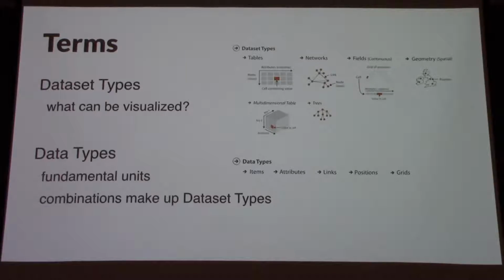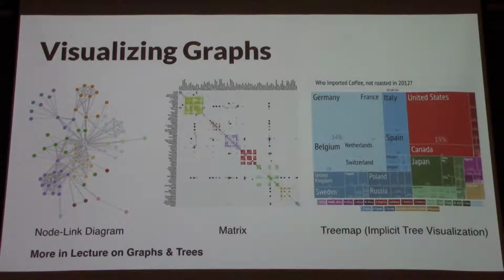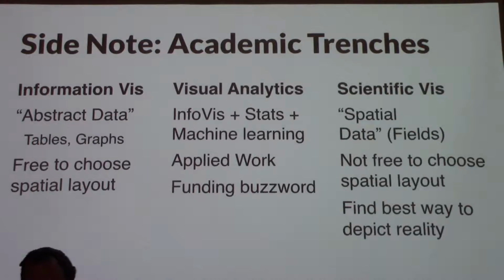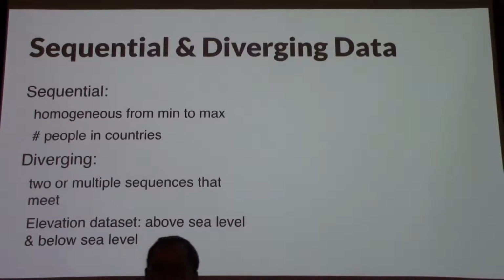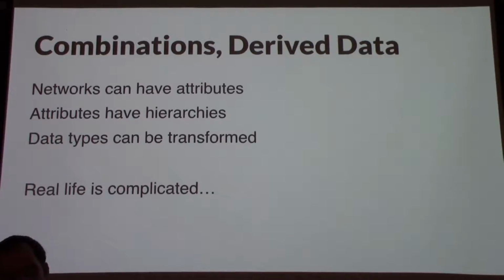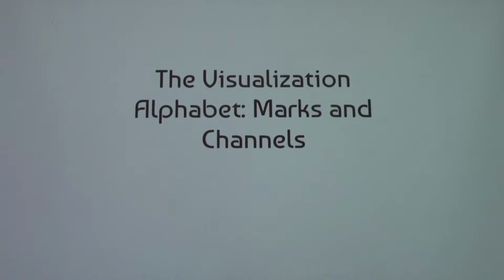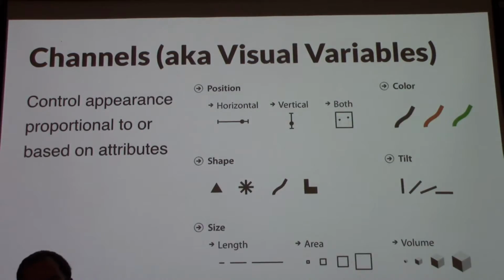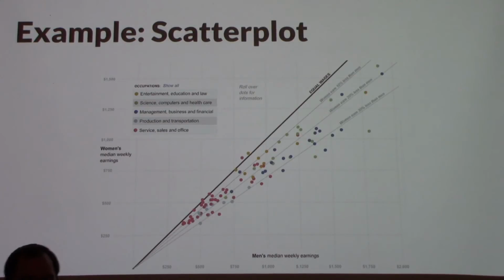Visualization (Fall 2015) - Lecture 9 (Part 1)